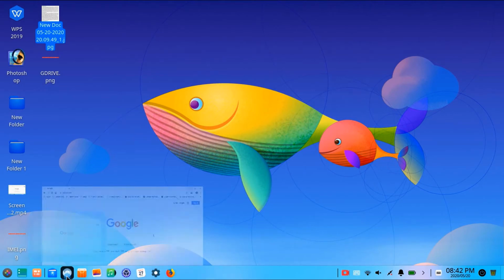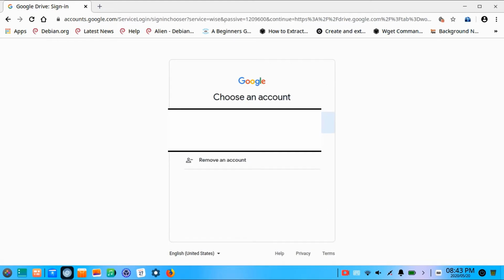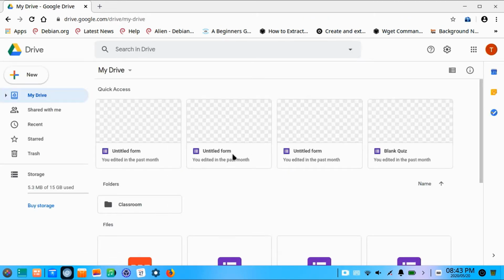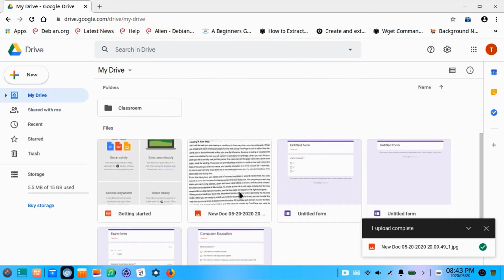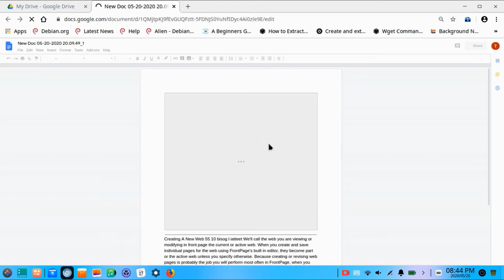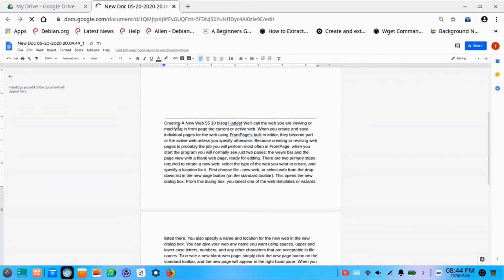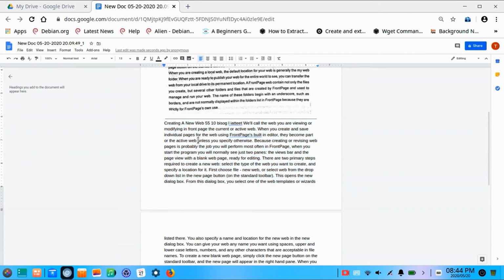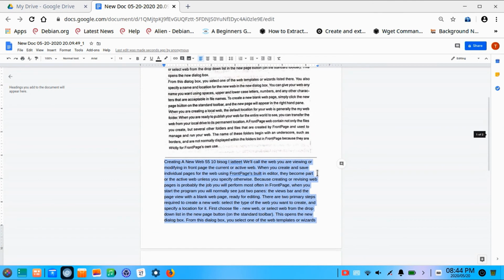How to Convert Text on Image into Editable Text ?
This video is all about how to convert Text on Image into Editable Text